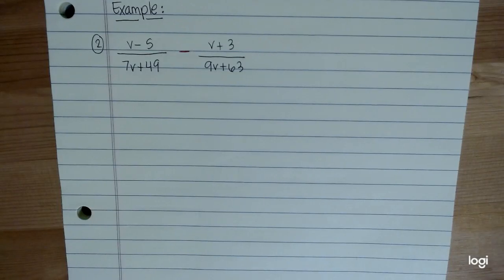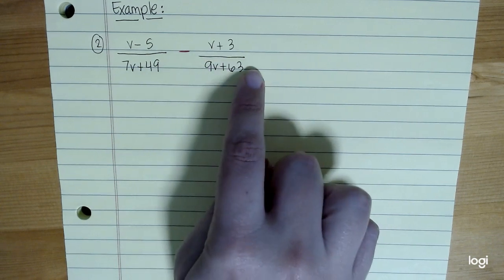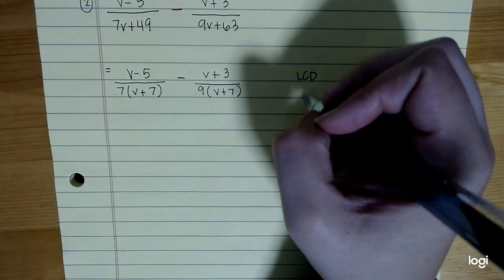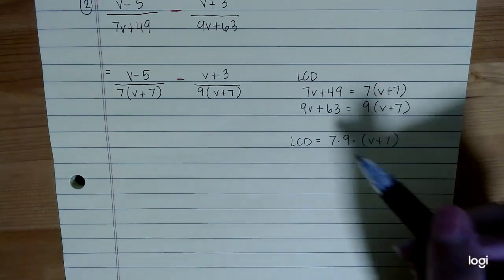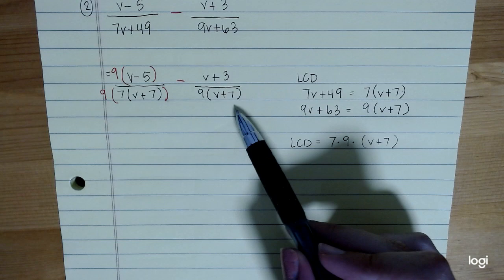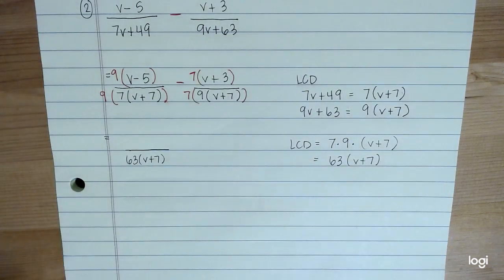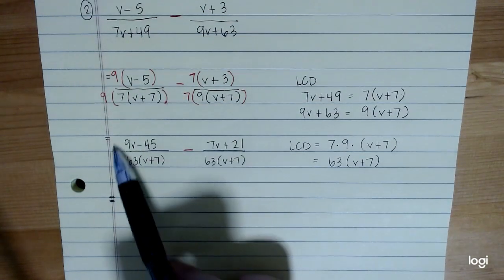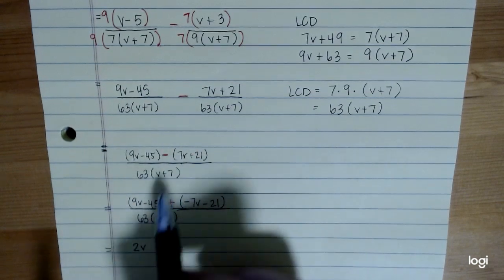5.2 - Adding and Subtracting With Different Denominators (Example 2)